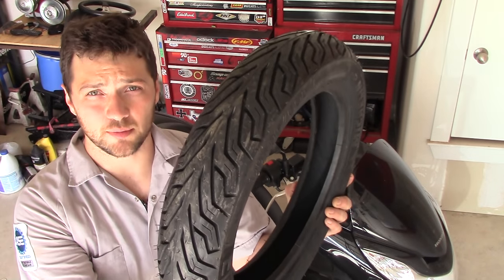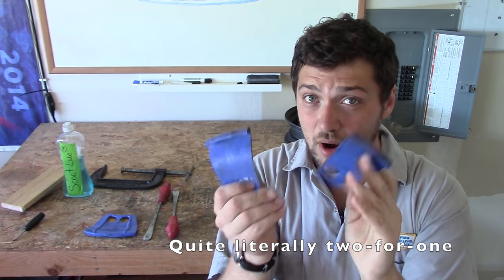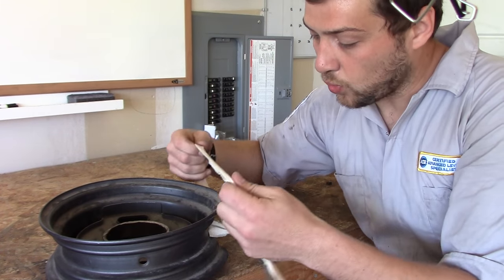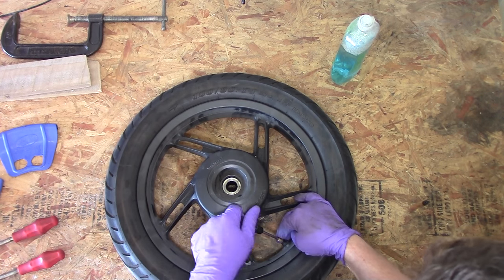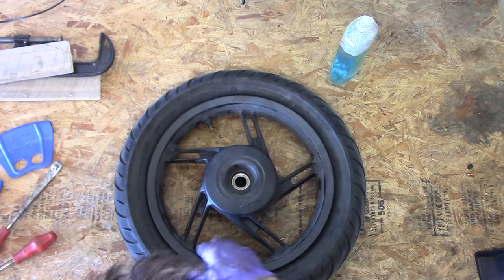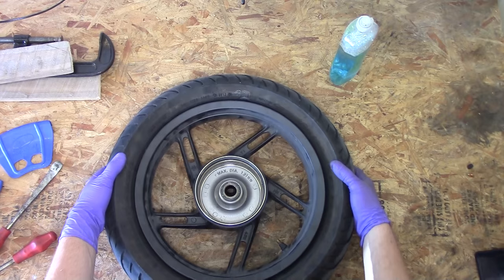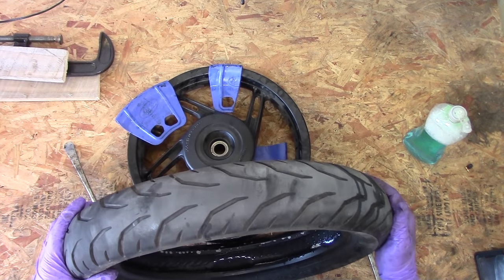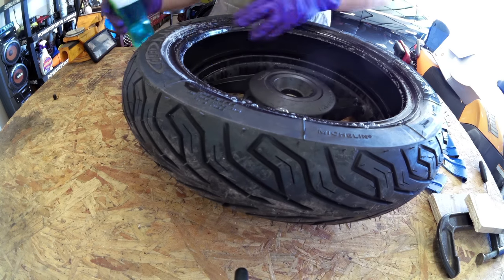Scooter 911: How to change a motorcycle or scooter tire BY HAND! (a complete guide!)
Video Highlights:
0:51 - Tire changing tools
2:16 - Wheel and tire anatomy
2:54 - Tire changing technique
       ---How to change a tire without a tire machine---
4:16 - Remove the valve core
4:42 - How to break the bead using a c-clamp
7:05 - How to remove the top bead
9:15 - How to remove the bottom bead
11:30 - Installing the bottom bead
13:15 - Installing the top bead
15:45 - Seating the bead
16:57 - Installing the valve core
17:08 - Patting yourself on the back
17:53 - Bloopers

Having your tires changed at a shop can be a costly endeavor. But doing the job yourself can save you money and give you the added satisfaction of being master of your own domain! This is a simple YET COMPLETE tire changing tutorial that will guide you through the many steps of dismounting and mounting (remove, install, replace)a tire on your motorcycle or scooter.

Using the proper tools is definitely imperative to doing this job correctly. Using an improper tool or using the proper tool improperly can result in damage to your tire or wheel and THAT can put your safety at stake.

The tools I use to change a tire in this video are:

---Tire Levers/Tire Spoons/Tire Irons

---Motion Pro Rim Shield II

---Valve Core Tool

---Scrap Wood